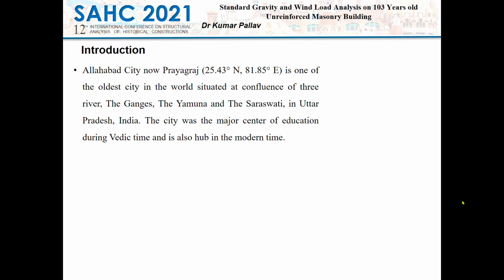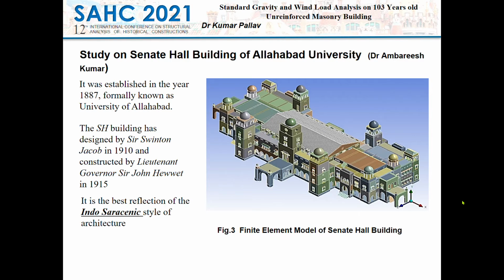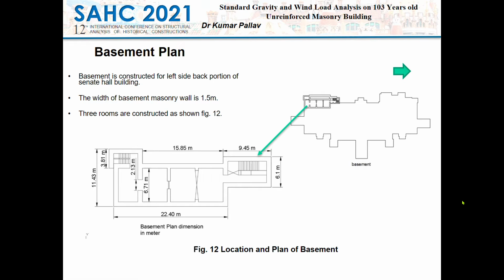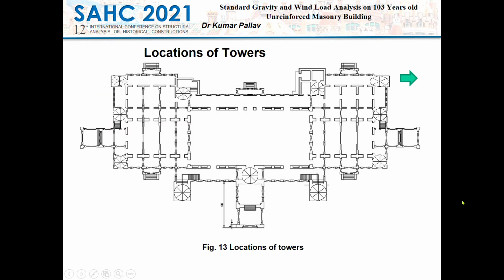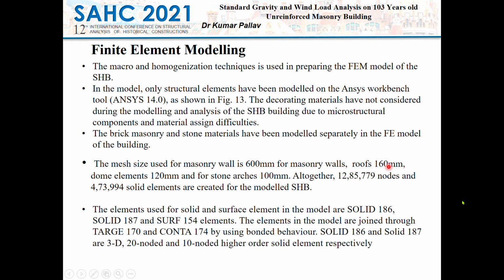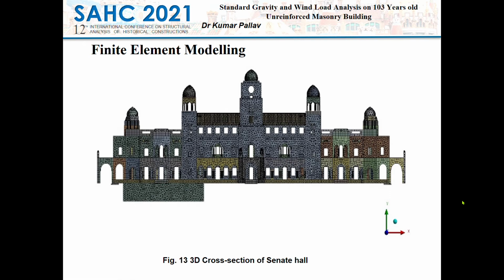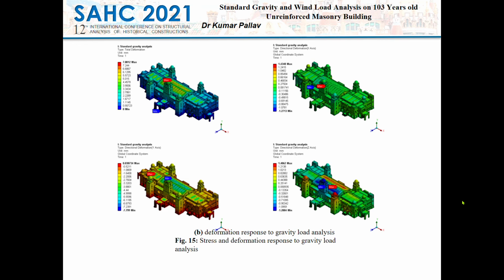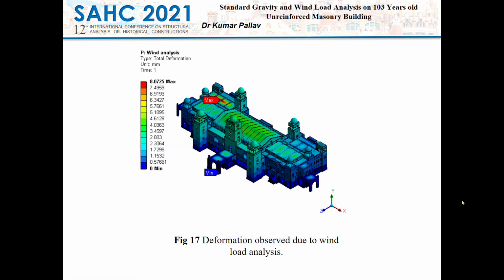SAHC Finite element modelling of Old Masonry,AMBREESH KUMAR AND KUMAR PALLAV 2021 09 29 10 56 42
Analysis of Old Masonry Building